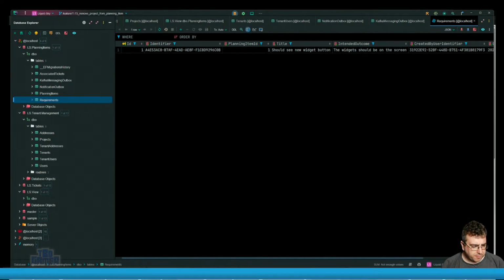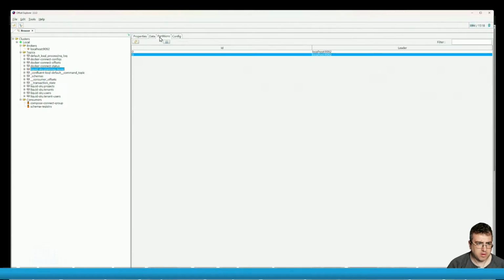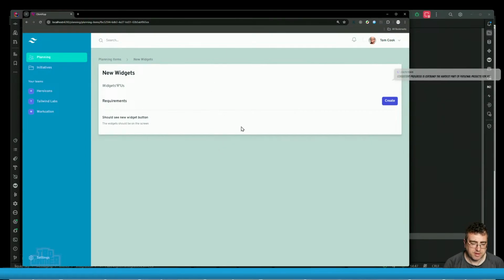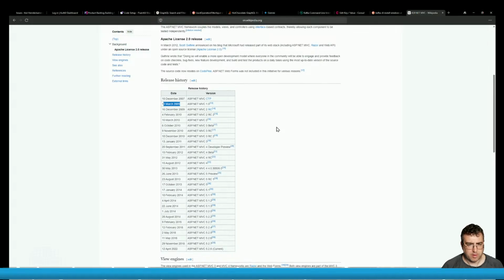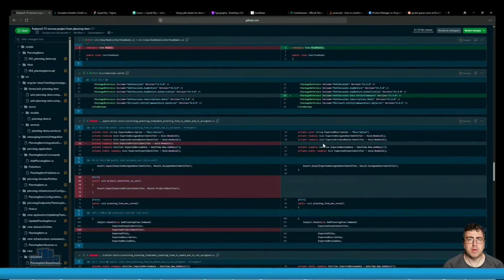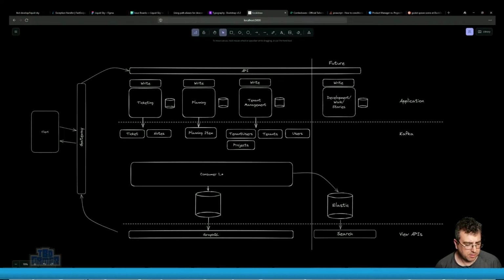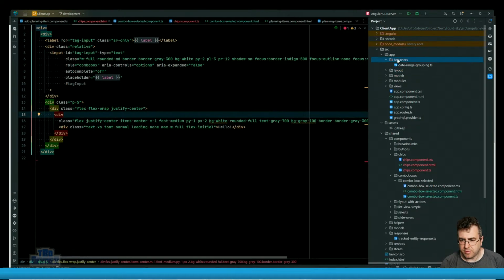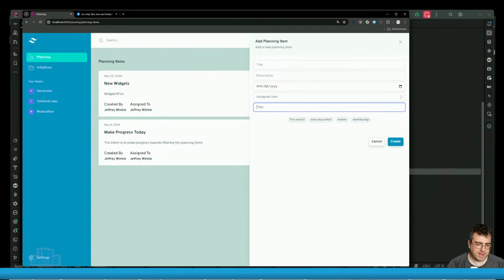Agile Platform ("Liquid Sky") - Distributed system fun and challenges [C#/SQL/Kafka/Angular]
Back to Agile Platform development, today I'll be working towards being able to attach projects to the Planning Items, this time as attributes or "tags" and aiming for that filtering behavior that I wanted to introduce the other week.